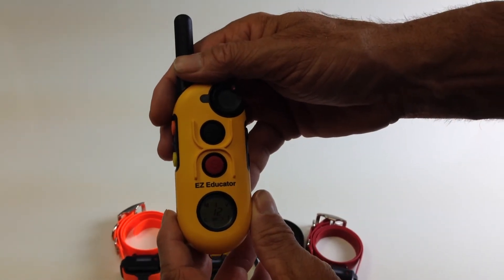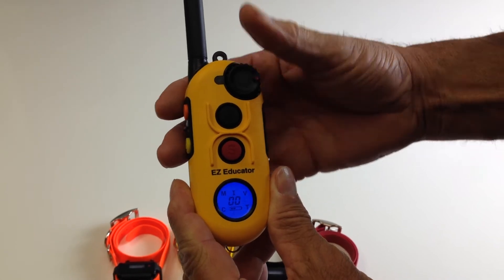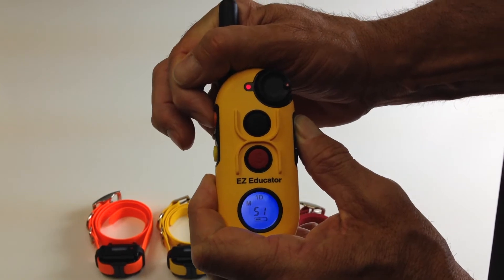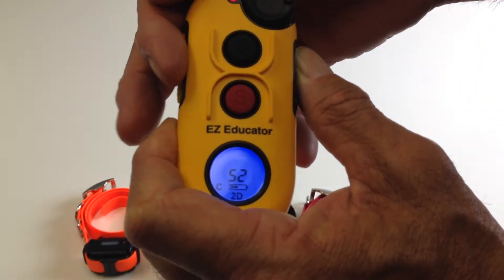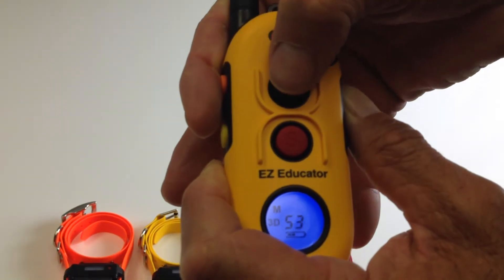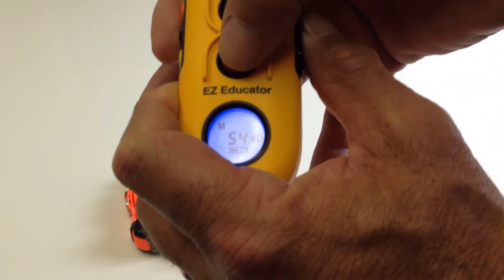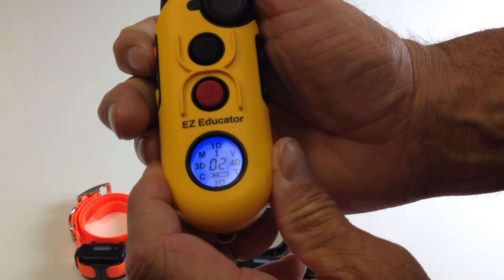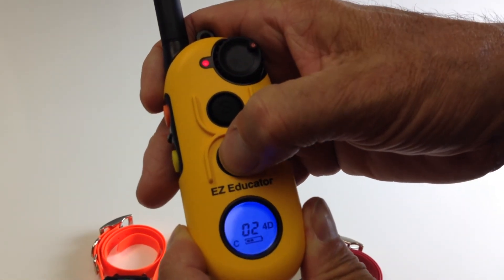How to Change the Modes on the Easy Educator 903 and 904